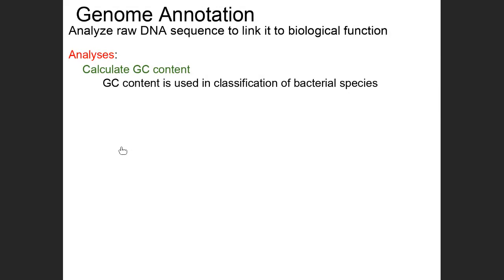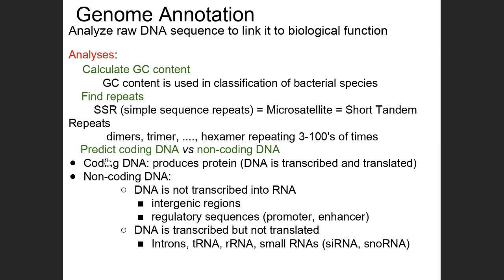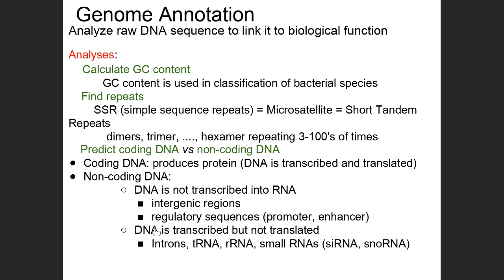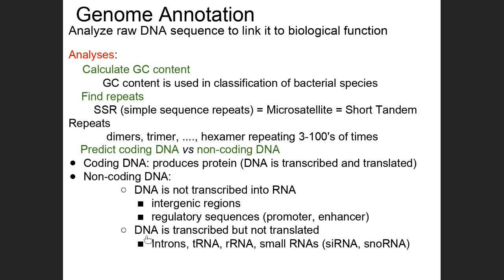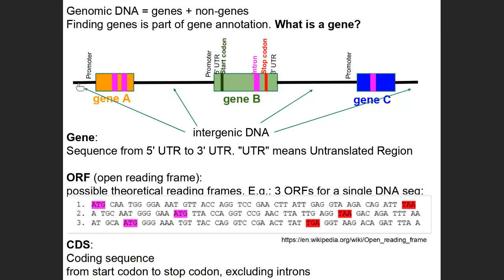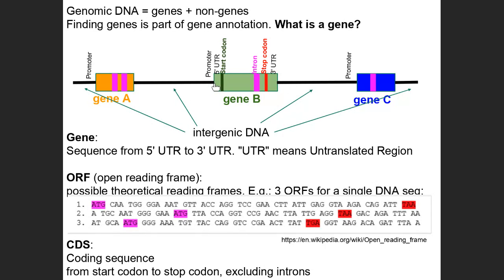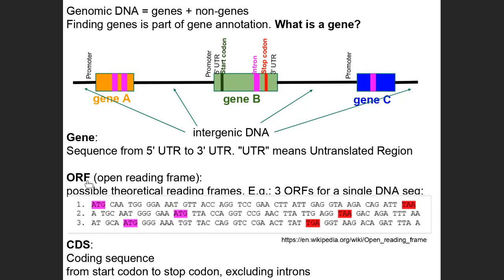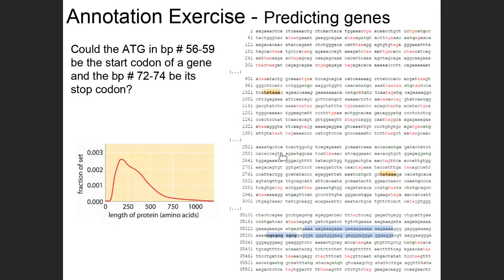GenomeStructureAndAnnotation Part5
3/10/2021